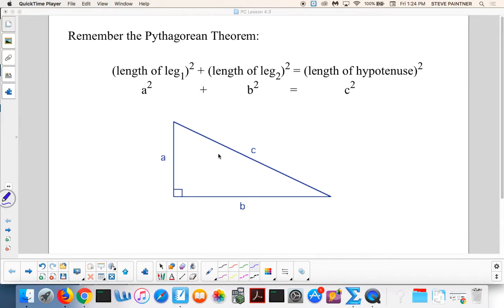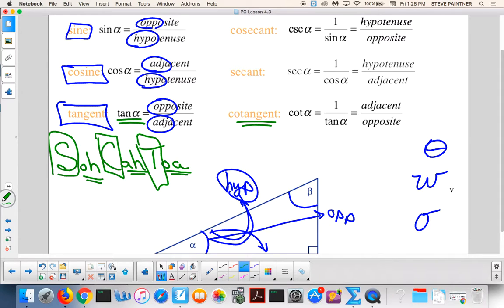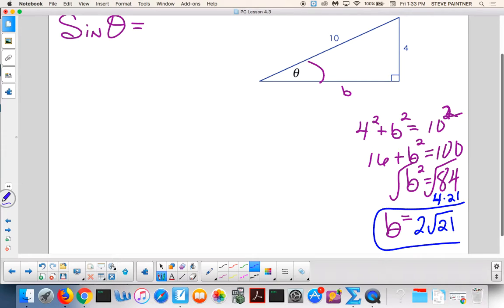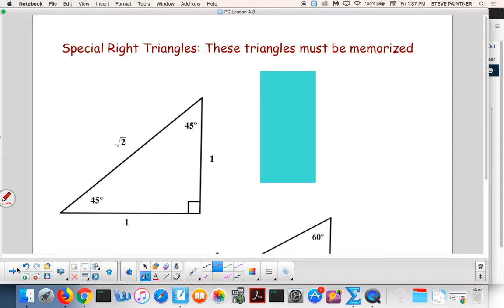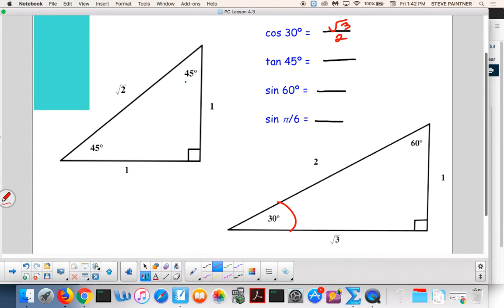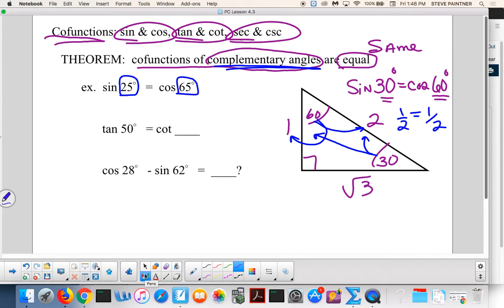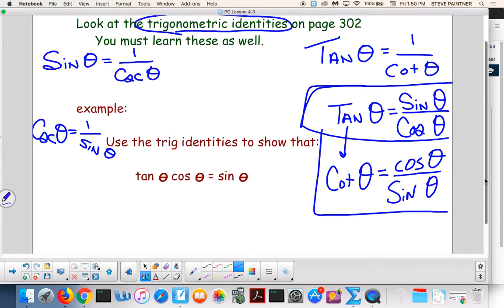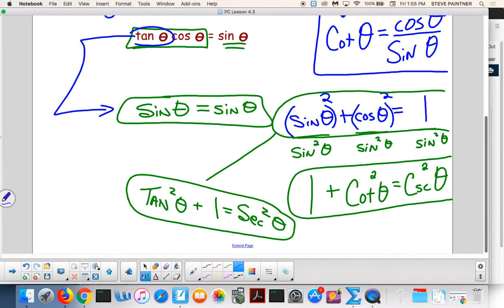4 3 SohCahToa